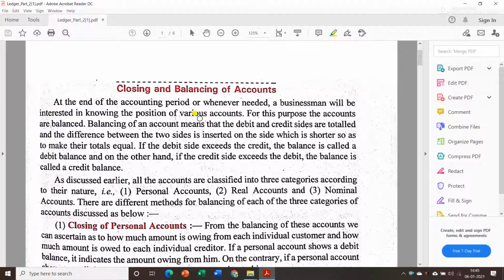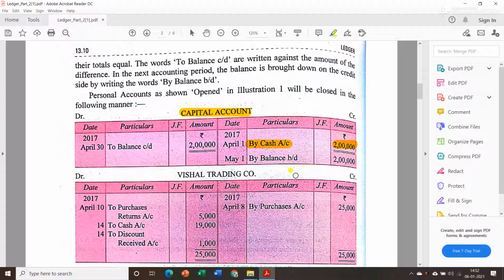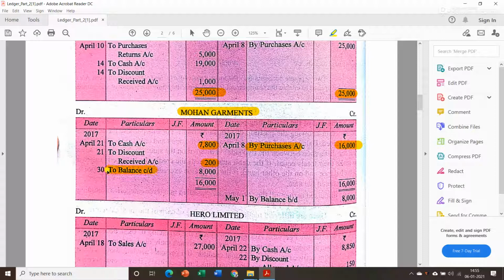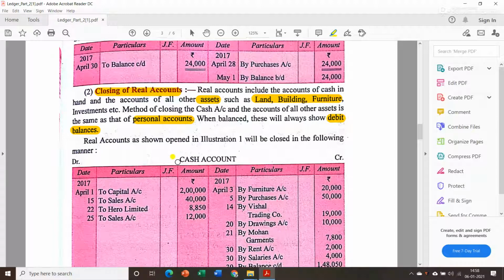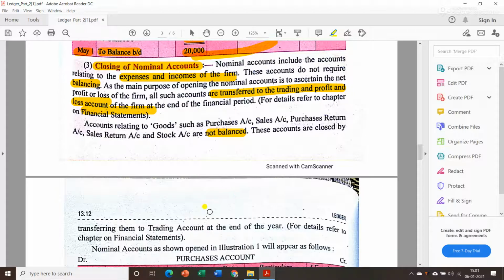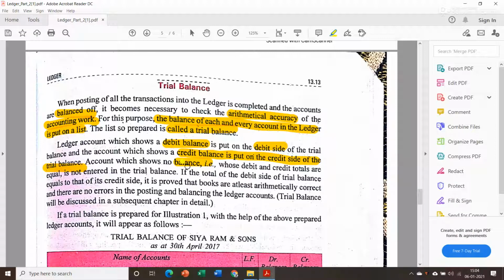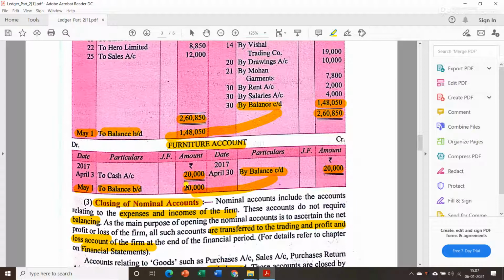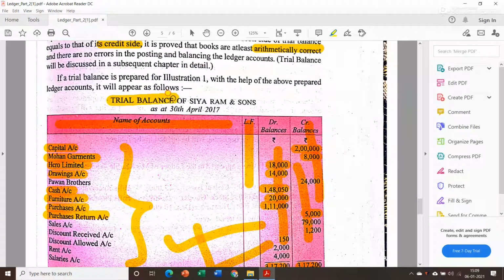Accountancy Cl-XI Balancing of Ledger Accounts and Preparation of Trial Balance